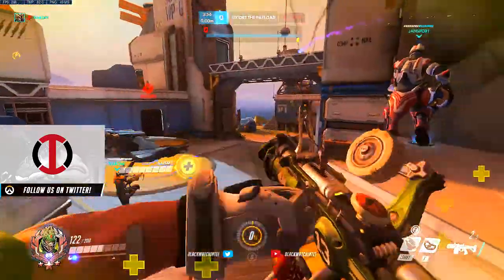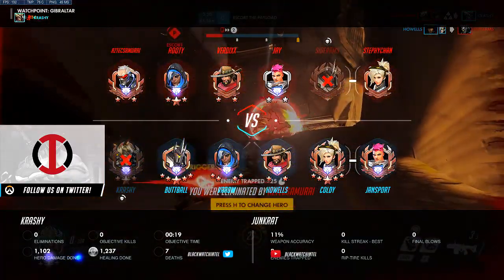Overwatch: Hero Analysis - Junkrat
I'm still figuring out the Hero Analysis series in terms of delivery but i do know that i love turning on the mic and talking about some of the more interesting heroes! Today it was Junkrat!

Blackwatch Intel is a new perspective on all things Overwatch. It is our goal to bring you relevant content from the Overwatch community while providing our own unique opinion.

- 720p, 30fps minimum
- Google drive/Youtube link
- Hero - SR - Map (in the email subject line)